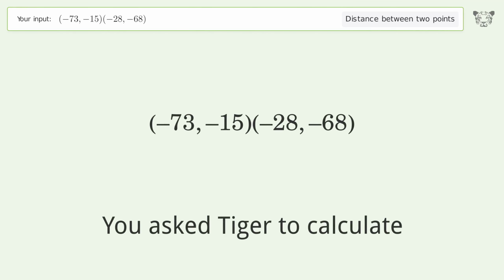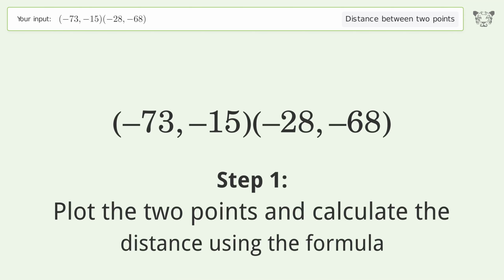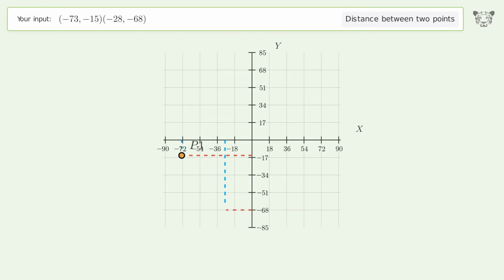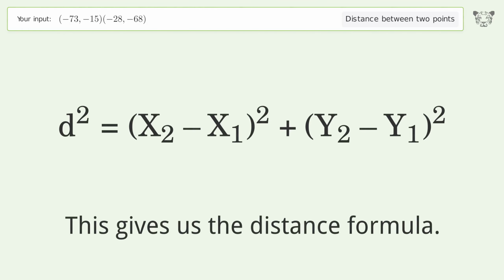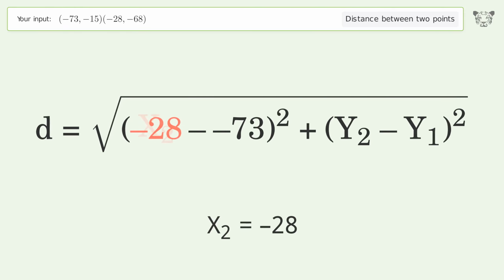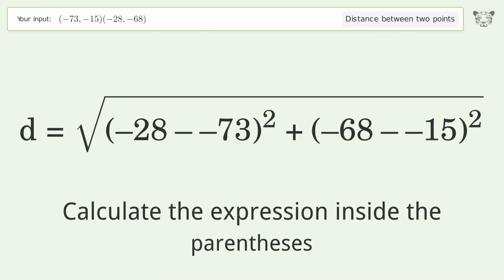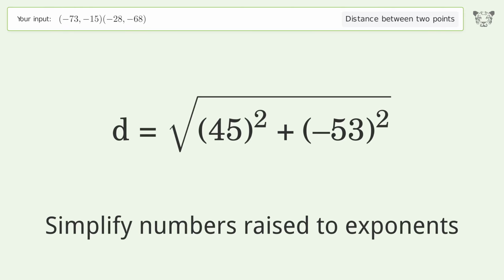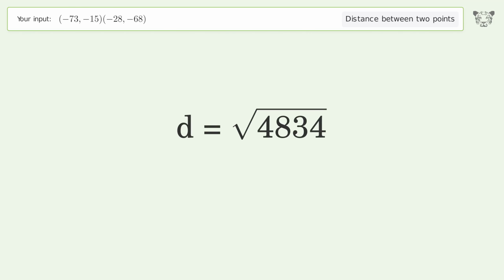Find the distance between two points p1 (-73,-15) and p2 (-28,-68): Step-by-Step Video Solution